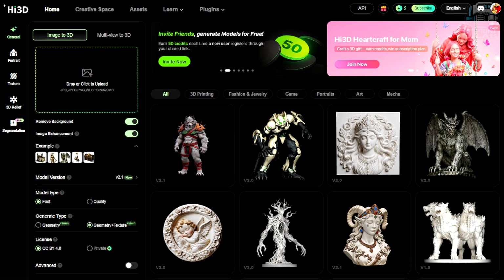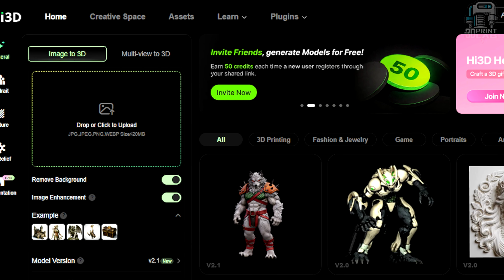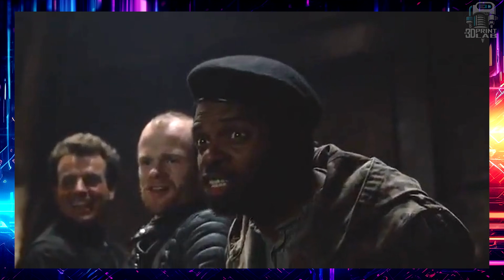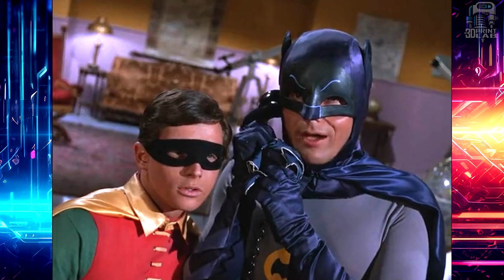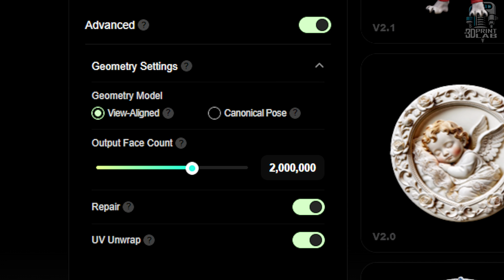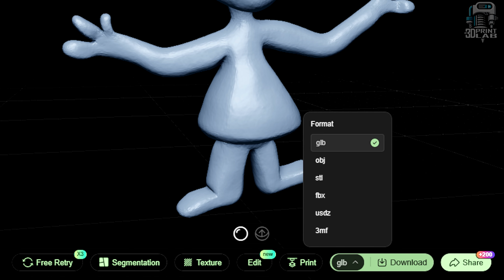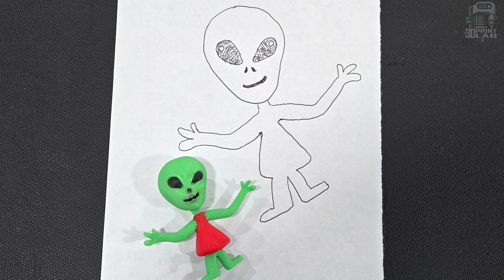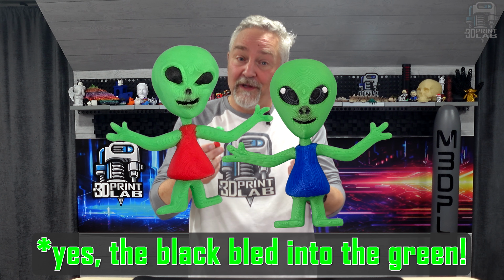I Turned a Sketch Into a 3D Print (You Won't Believe This!)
Can AI really turn a sketch into a print you’d be proud of? I tested the free workflow of Hitem3D.ai, showing you the strengths and the rough spots. This one is all about AI image to 3D, printability, and the final slicer results. If you've wondered whether AI can make printable 3D models, this is the video.

*✅LINKS!✅*
Links to Hitem3D sites:

*✅Please consider using them for your purchases. Thank you!✅*
►Creality K1 SE
►Creality K1 Max
►Genmitsu CNC Router Bits
►Creality Ender 3 v3
►Creality K1C
►Creality K2
►Bambu A1
►Bambu P1S
►Qidi Q2
►FLASHFORGE AD5X
►AnyCubic Kobra S1
►ELEGOO Centauri Carbon
►ELEGOO Centauri Carbon 2

CHAPTERS:
00:00 Start
00:41 HOME PAGE
01:53 OPTIONS
02:42 VERSIONS
04:27 FIRST TEST
05:06 SLICER
06:31 DOES IT WORK?